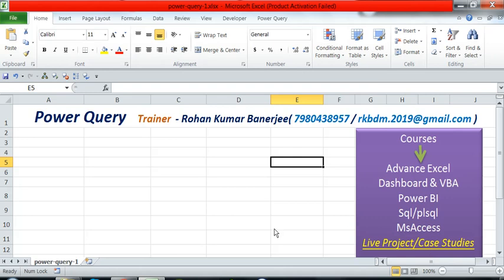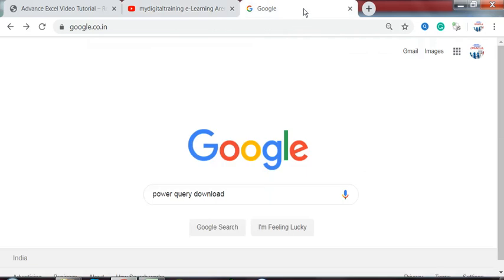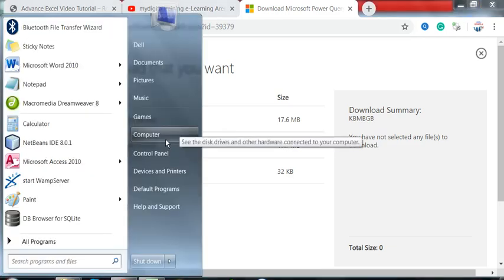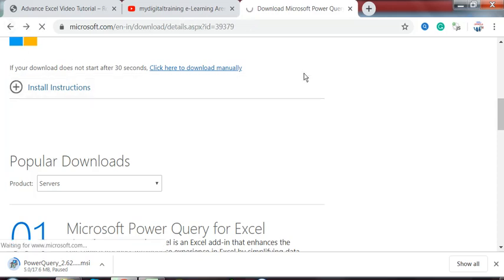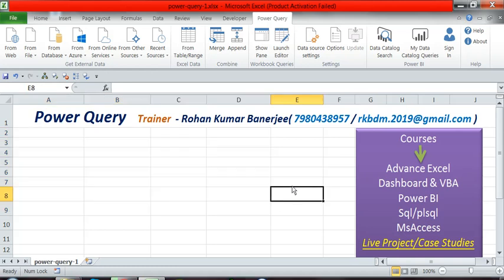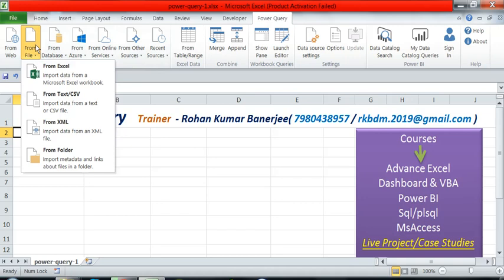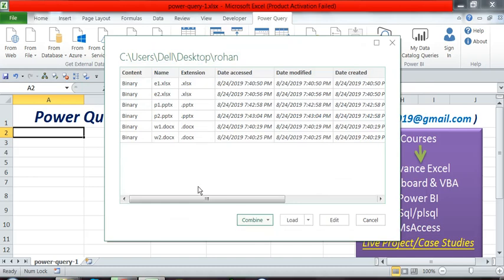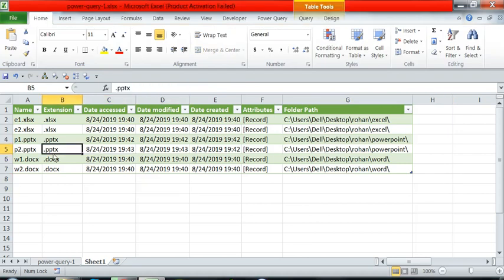Display List of File Names from Folders & Sub-folders using Power Query # By Rohan Kumar Banerjee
Use Power Query to get a list of file names  from folders and subfolders in Excel

For Excel 2016, you already have Power Query options in the Data tab (under the Get & Transform group).

For Excel 2010 or 2013, you will need to download, install and activate Power Query.
Link to download power query for excel 2010/2013
# Rohan Kumar Banerjee